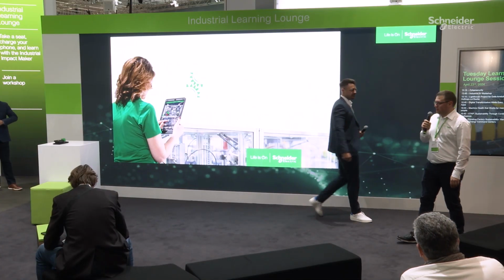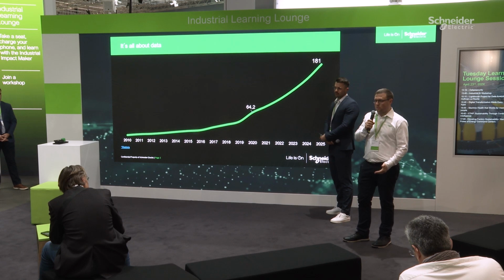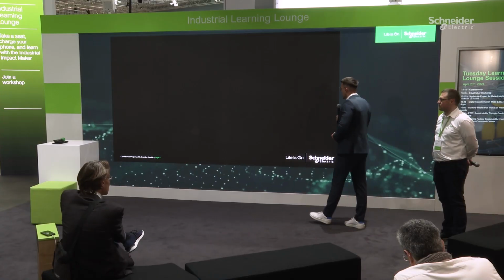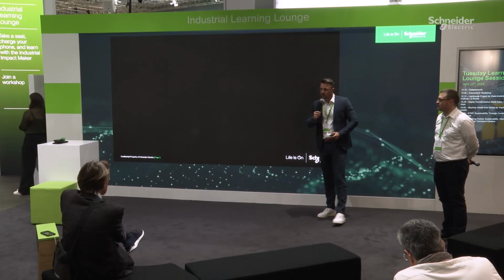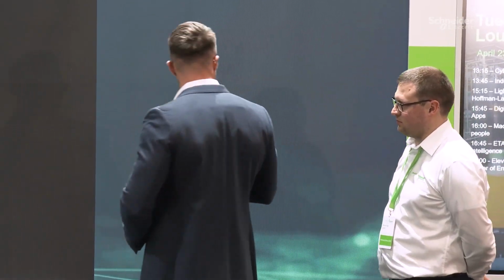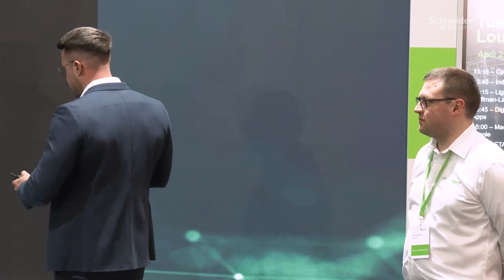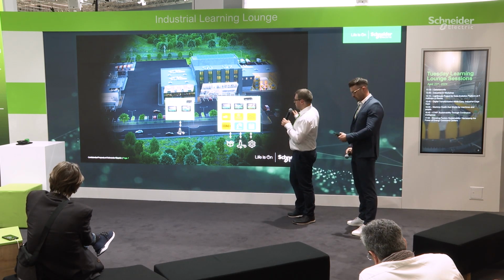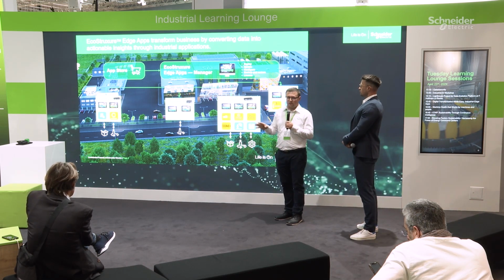Hannover Messe 2024 - Digital Transformation Made Easy with Edge Apps | Schneider Electric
Discover how digital transformation can be made easy with our innovative edge applications. Hear from Jan Raemisch, Offer Management Specialist at Schneider Electric, & Alexander Eirich, IIoT Solutions Offer Marketing Manager at Schneider Electric.

👋 GET TO KNOW US BETTER